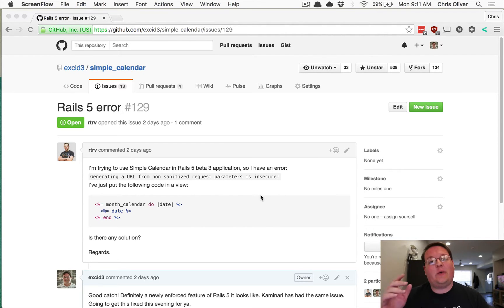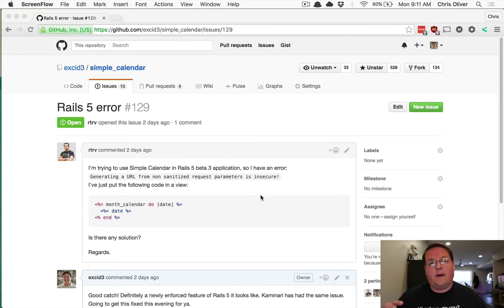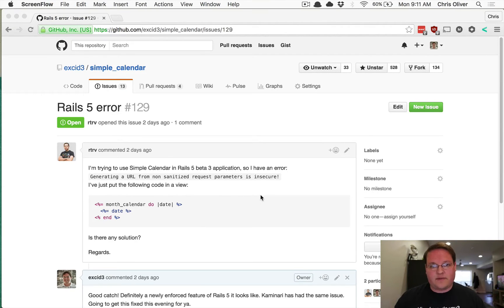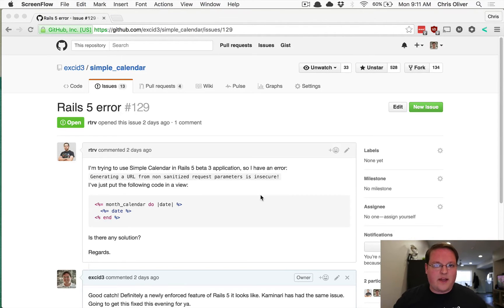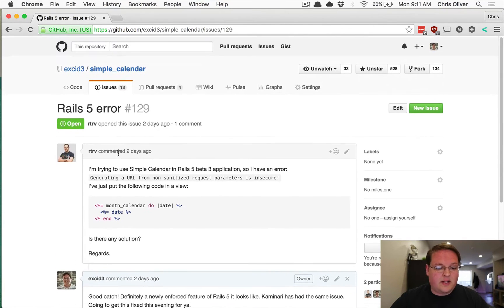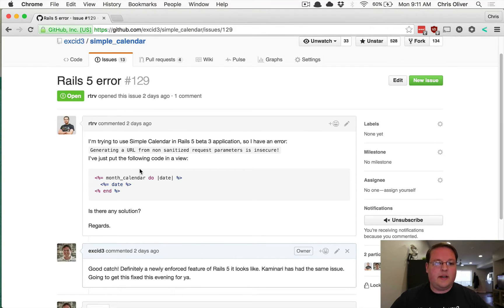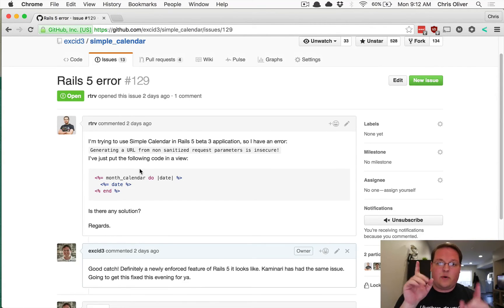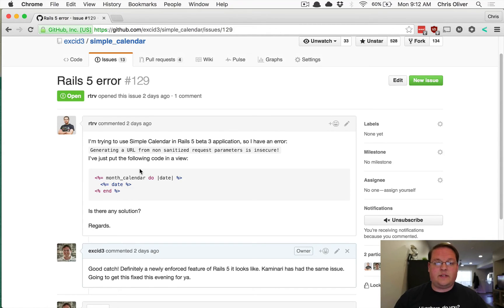Upgrading A Gem to Rails 5 | Preview